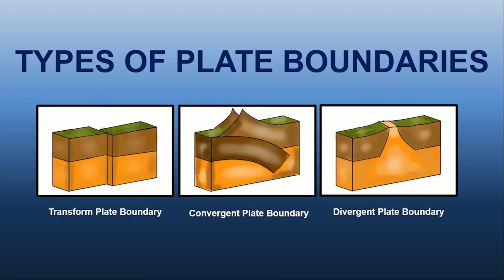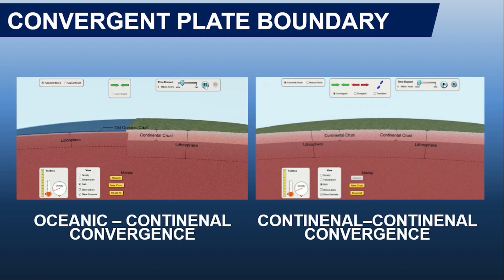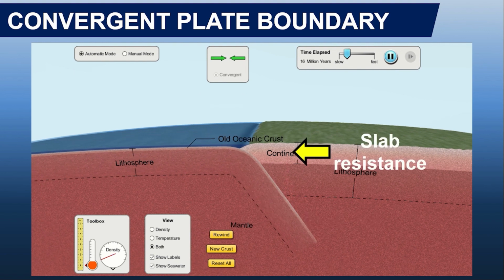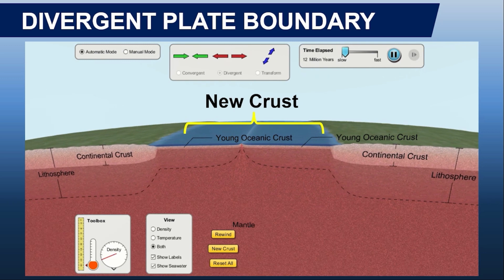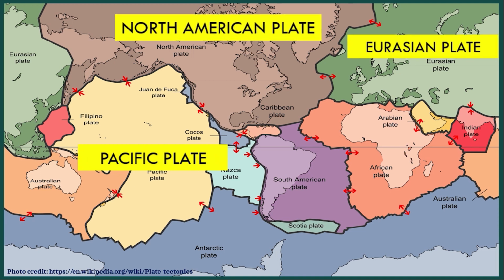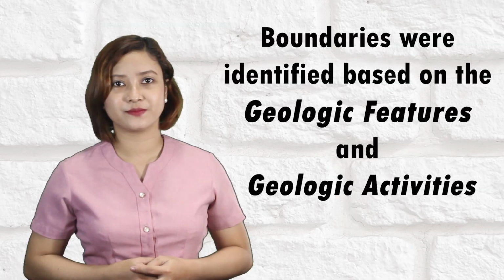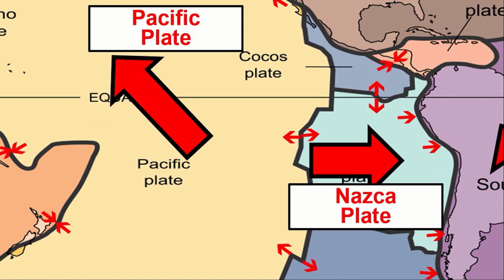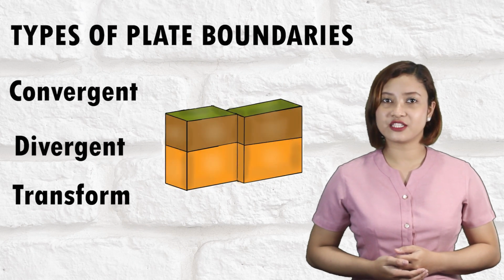Types of Plate Boundaries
This video discusses the different types of plate boundaries. It will help you describe each type based on their movements. It also shows examples of these types of plate boundaries.